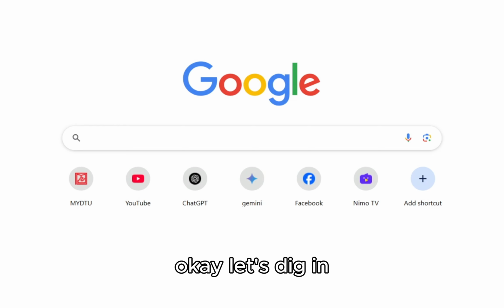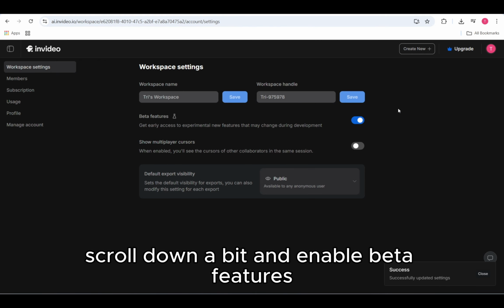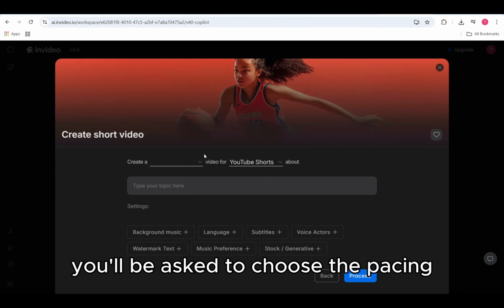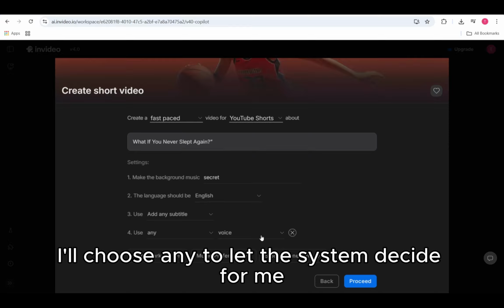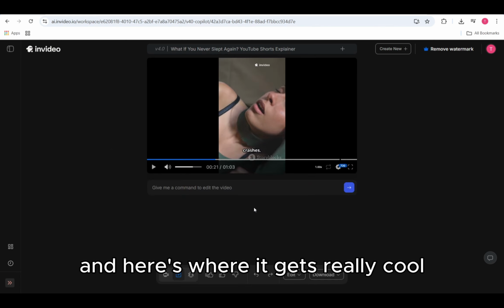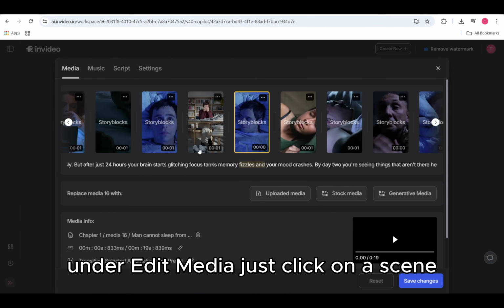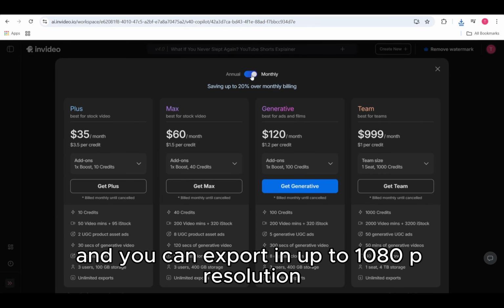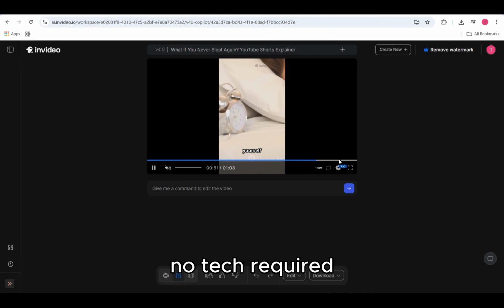This AI Makes Videos Like Magic ⚡ InVideo AI Will Change How You Create Forever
🎯 In this video, I’ll show you how to use InVideo AI — the AI tool that turns any idea into a full video with just a few clicks.
🚀 From signing in, enabling beta mode, and choosing the latest version, to setting up workflows for YouTube Shorts, I’ll guide you step by step.
🧠 I’ll demo the idea “What if you never slept again?” so you can see how AI automatically selects clips, adds voiceover, subtitles, and music.
✍️ I’ll also show you how to edit quickly: swap clips, fix scripts, change music, or even use text commands like “make subtitles bigger.”
🔥 The result: a complete video generated by InVideo AI — fast, professional, and ready to post.
📌 Watch till the end for tips on boosting your video’s viral potential and ideas for your next project.